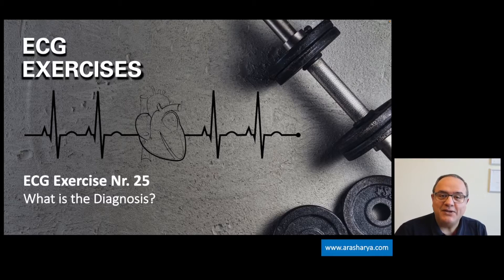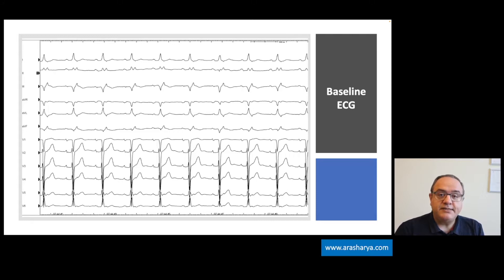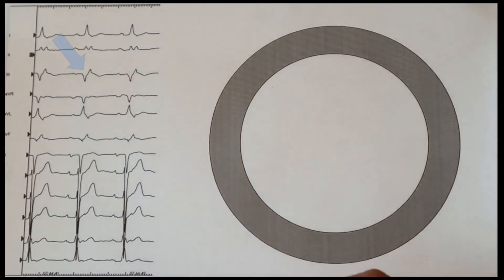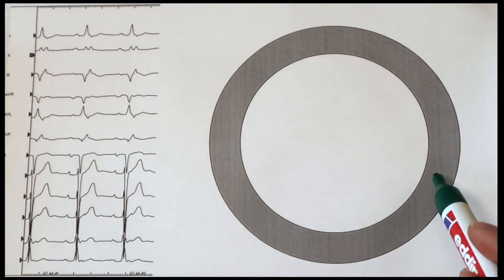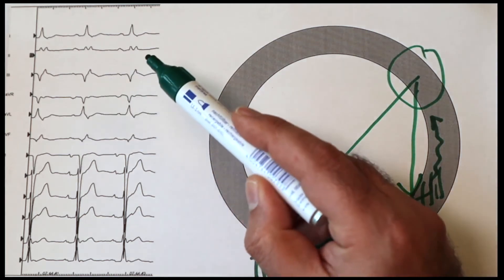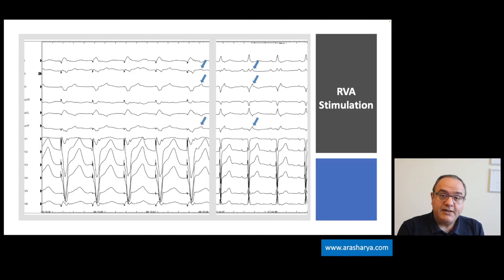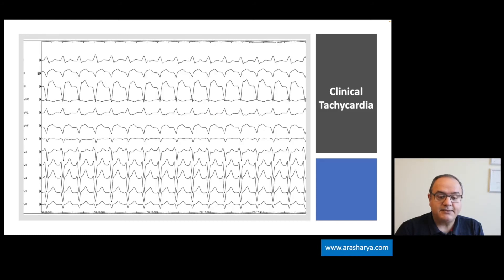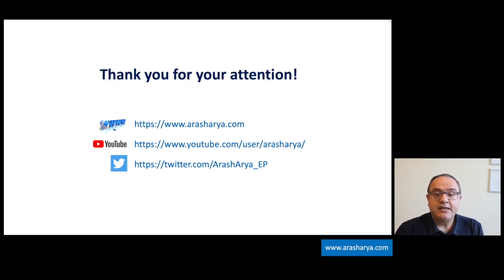ECG Exercise 25: what is the mechanism of the epsilon like wave?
A 62 year old man who was referred to us because of frequent palpitations and tachycardia. In this video we discuss the mechanism of epsilon like wave observed in his ECG in sinus rhythm and during right ventricular pacing.